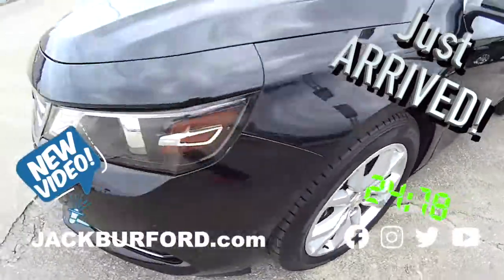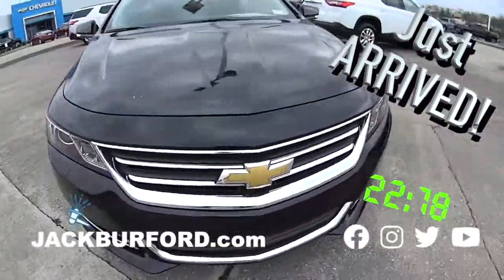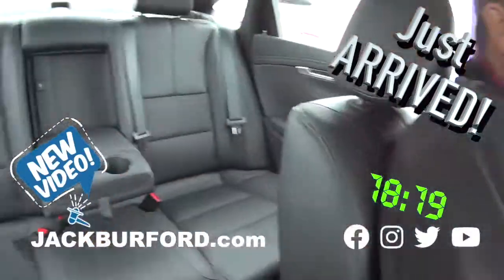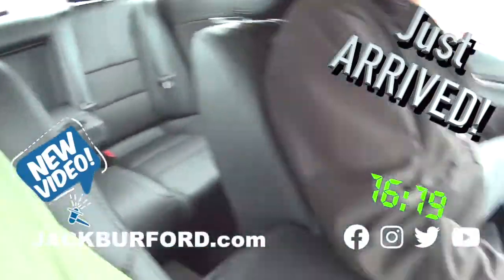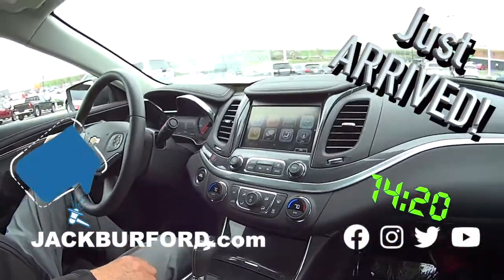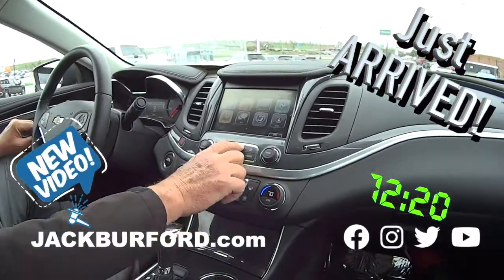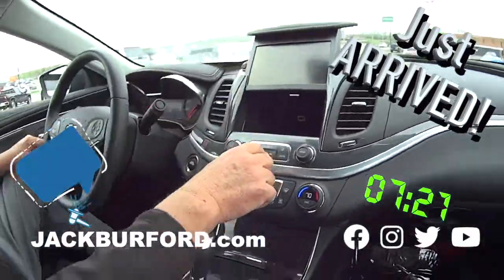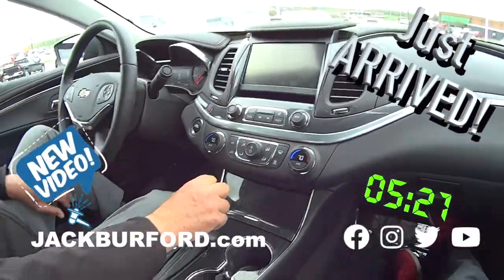Sharp Black Chevy Impala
Sharp Black Chevy Impala - Check out all of our great deals on pre-owned vehicles!